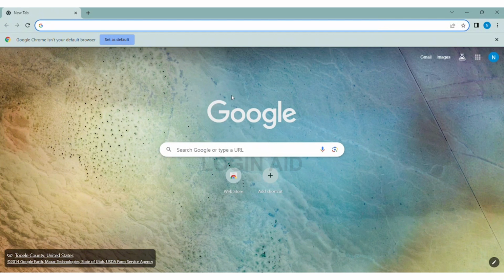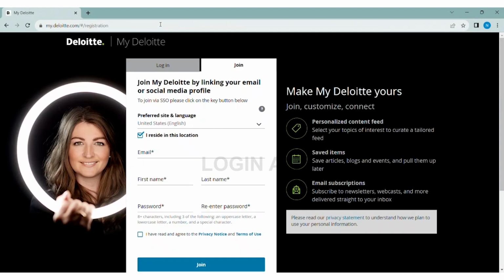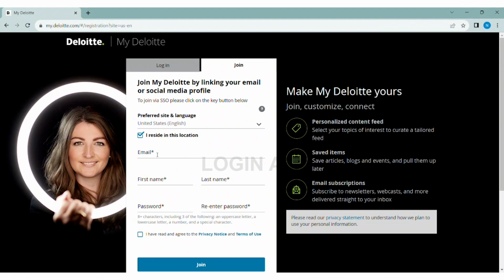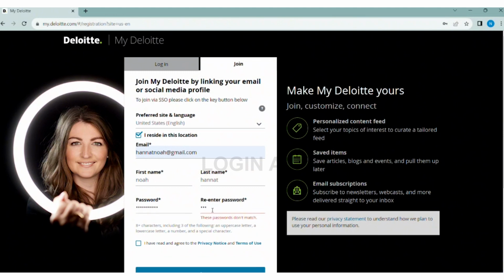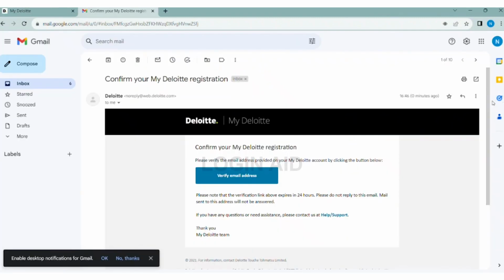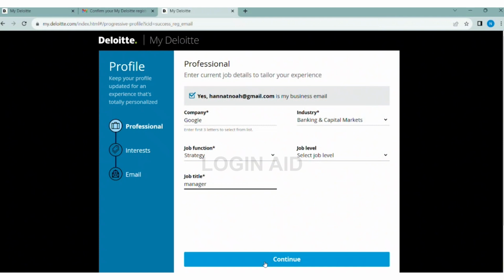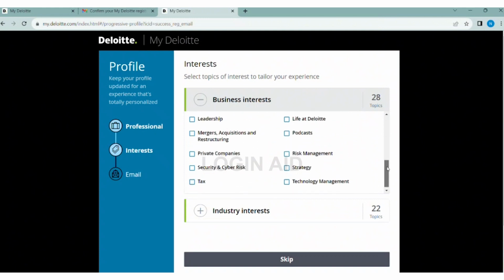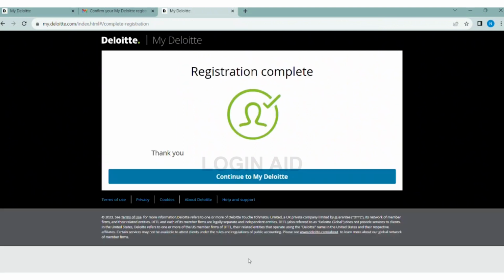Deloitte Account Registration, Sign Up Guide 2024 | Create Deloitte Account | my.deloitte.com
A video guide for the process to create Deloitte account.